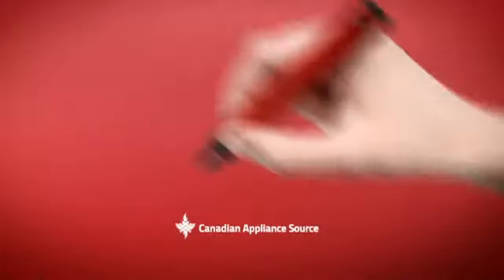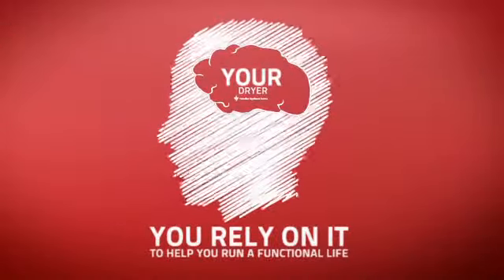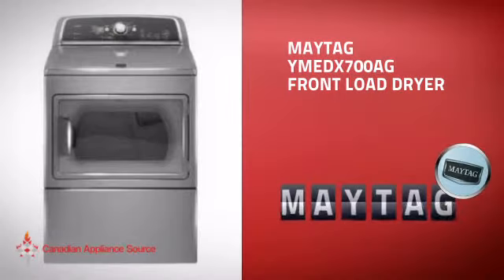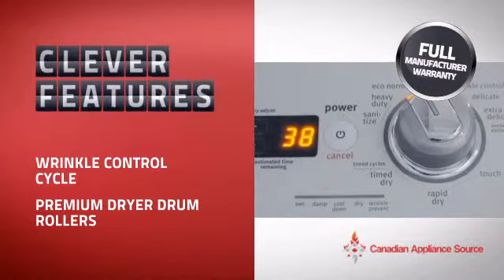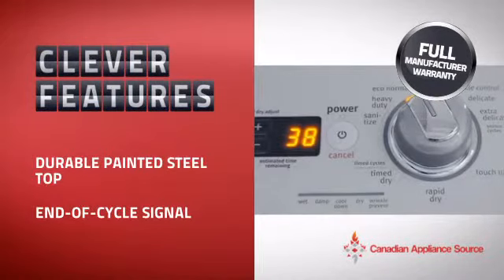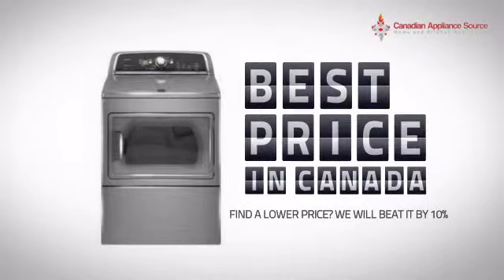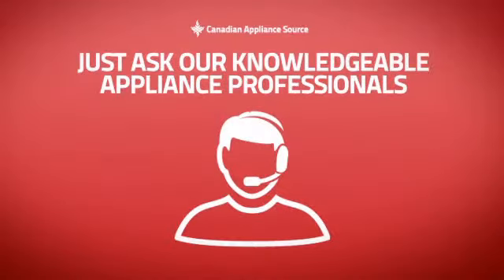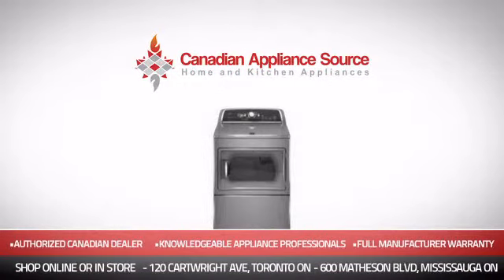Maytag YMEDX700AG Front Load Dryer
This Maytag YMEDX700AG Front Load Dryer is brought you Maytag Bravos YMEDX700AG Electric Dryer, 27 in, 7.4 Cu.Ft, with 10 Cycles, 5 Temperature Settings, GentleBreeze Drying w/ IntelliDry, EcoConserve, Durable Glass Window and QuietSeries 200 Sound Package